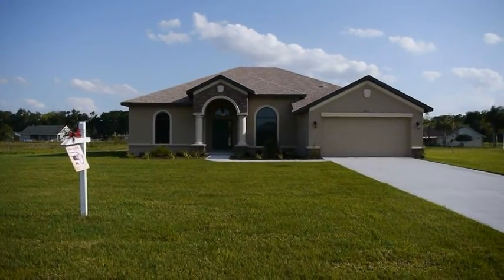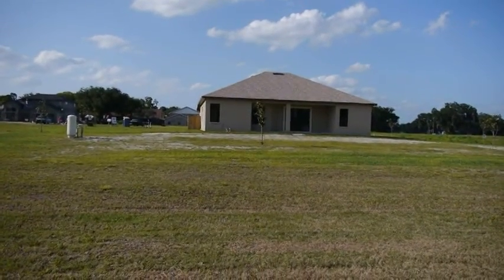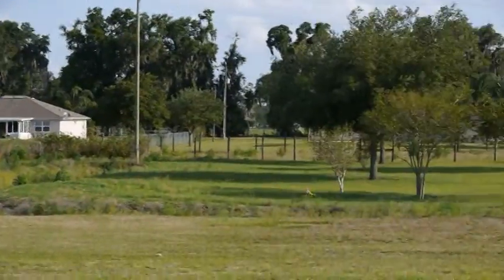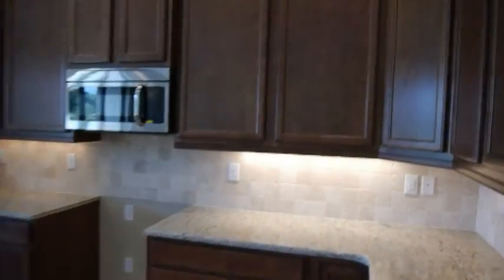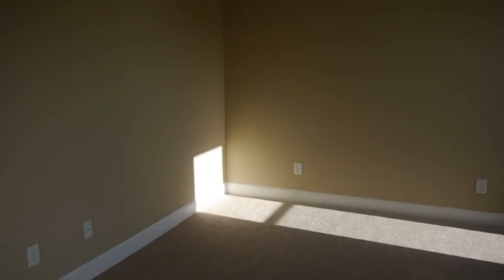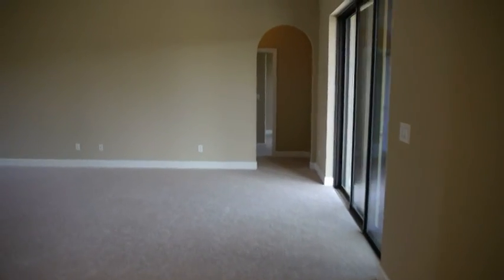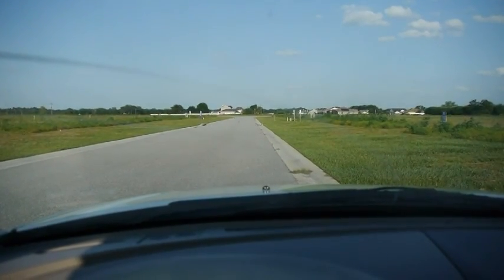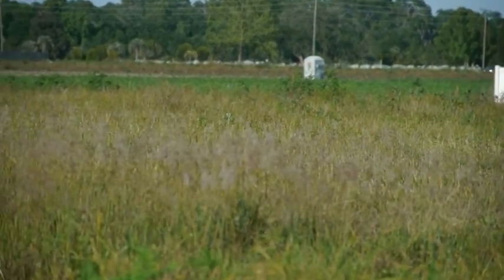New Radd Builders Custom Home in Plant City Fl ready to move in.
Detailed tour of new custom home.